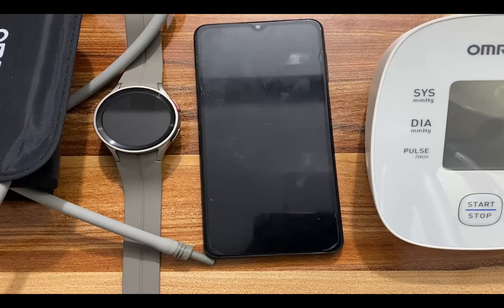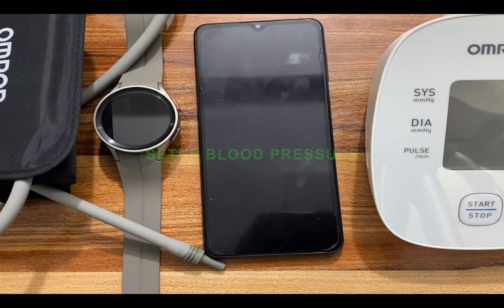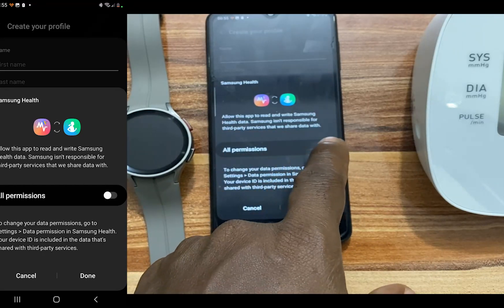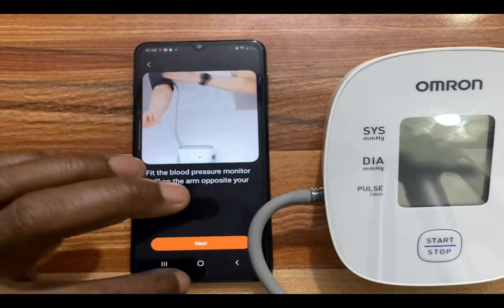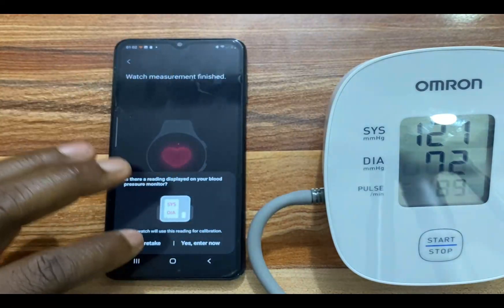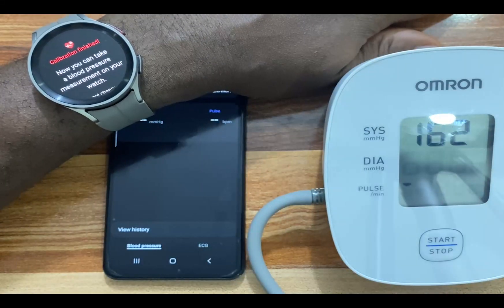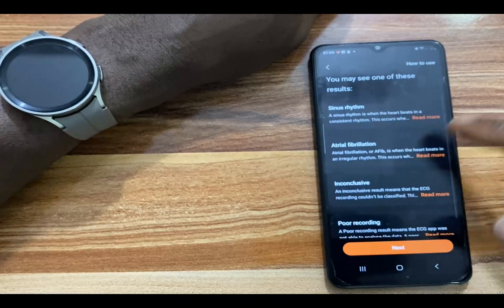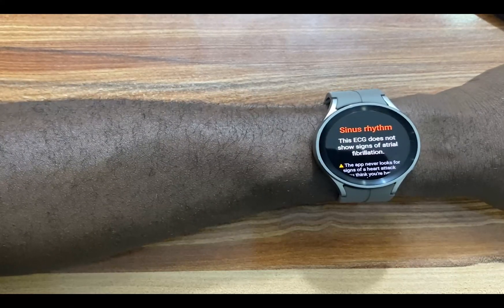Calibrate Blood Pressure and Setup ECG on Galaxy Watch 5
To use ECG and blood pressure on your Galaxy Watch 5 Pro, you need to set these features up. In this video, I show you how to accurately calibrate blood pressure and setup ECG on your Galaxy Watch 5.

HOW TO SETUP ECG AND BP
00:00 - Intro
01:03 - Calibrate Blood pressure
06:11 - Setup ECG